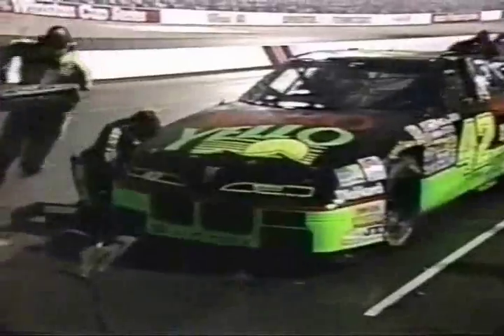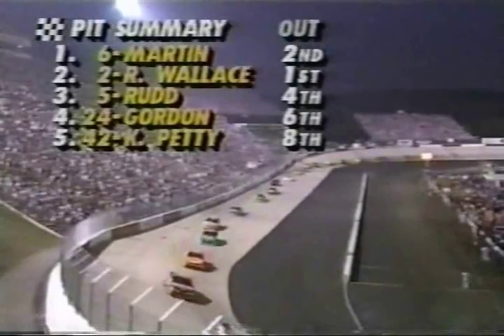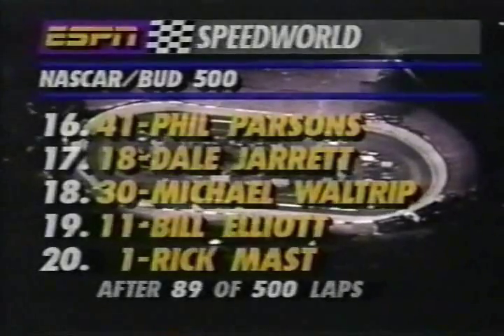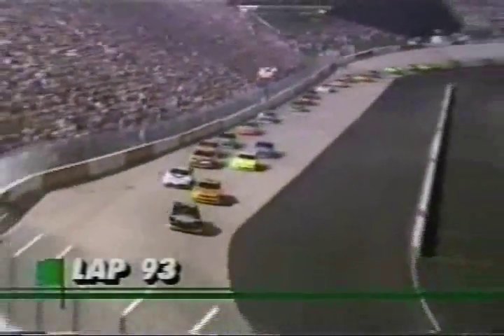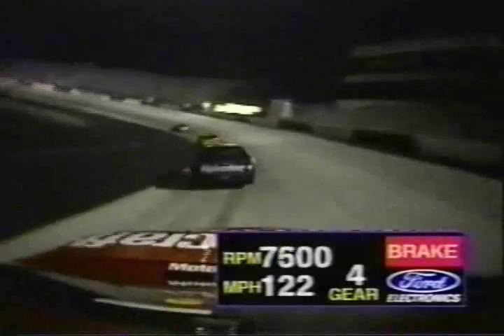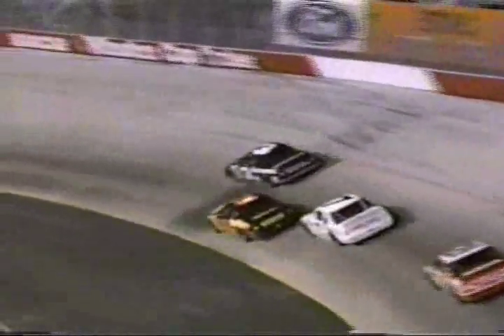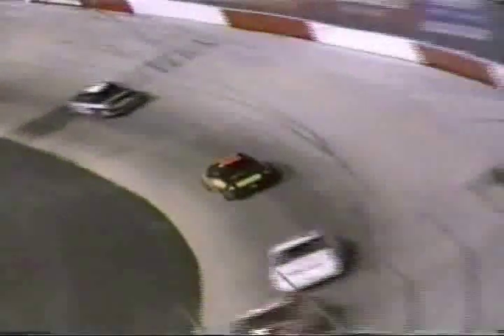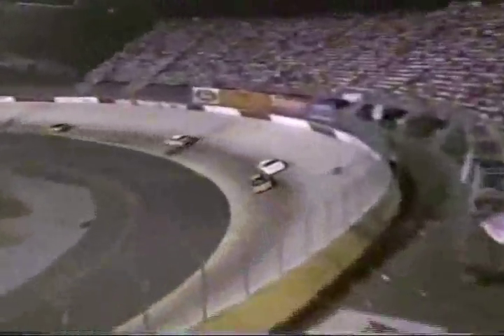1993 BUD 500 - PART 5/17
1993 BUD 500
Bristol International Raceway